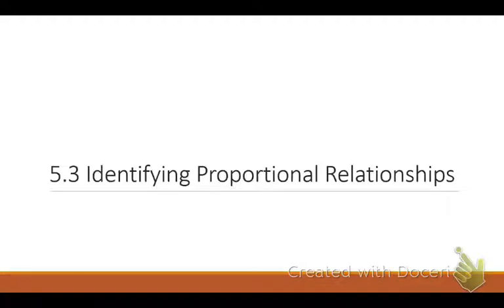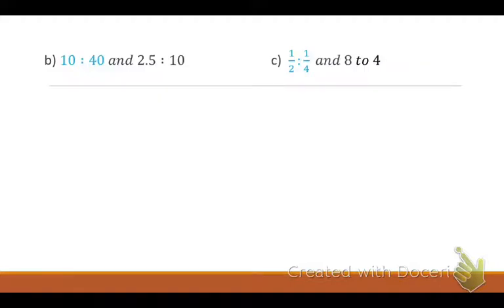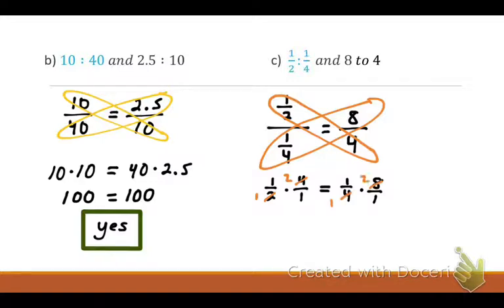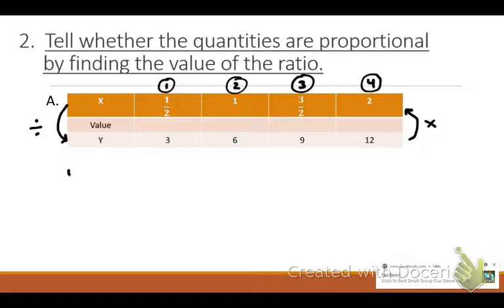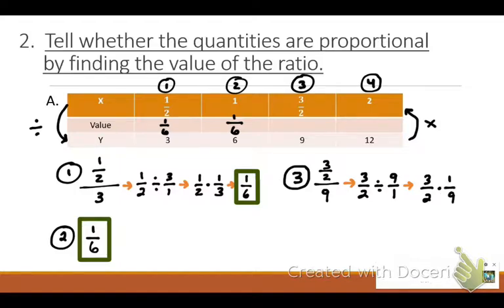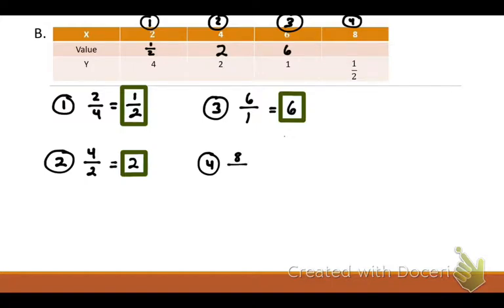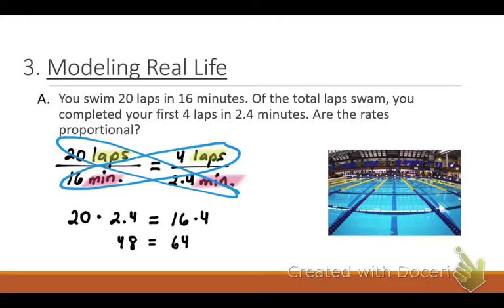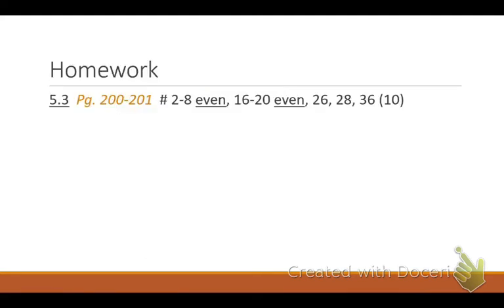5.3 Identifying Proportional Relationships